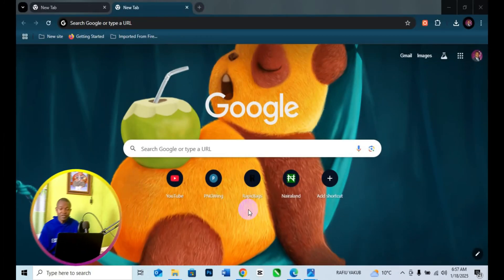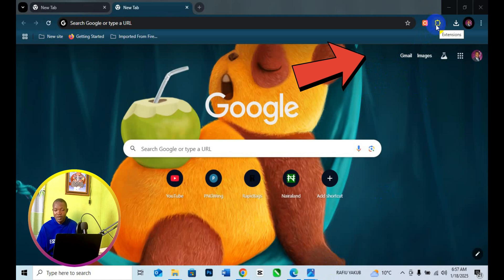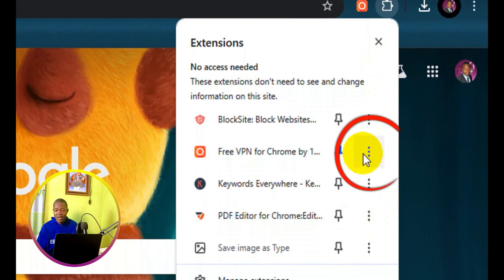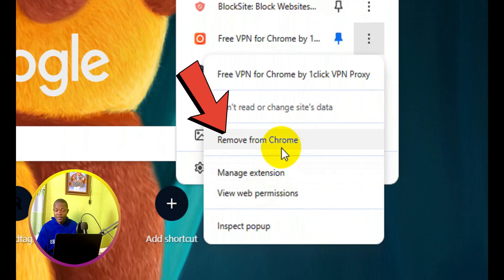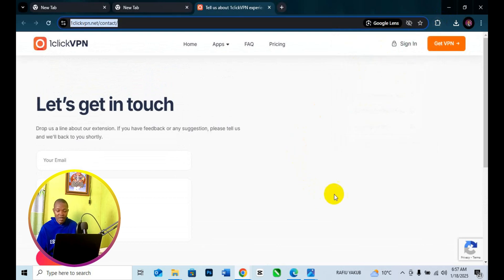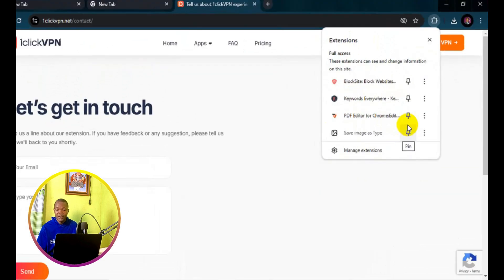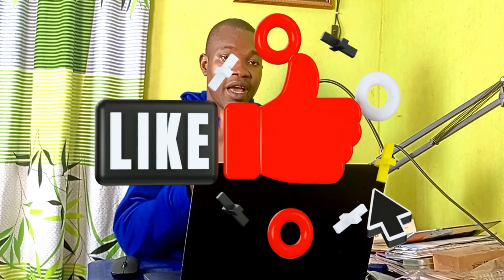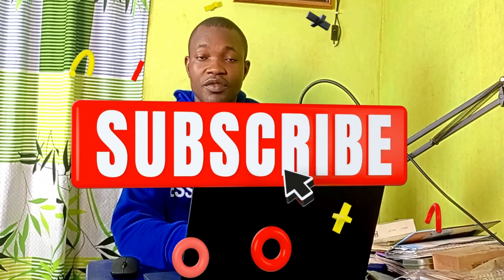How to Remove VPN Extension in chrome on PC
In this video, we'll guide you through the simple steps to remove a VPN extension from your Chrome browser on your PC. Whether you're looking to switch to a different VPN service or just want to declutter your browser, we've got you covered.

What You'll Learn:
- How to access the Chrome Extensions menu
- How to identify and remove the VPN extension
- Tips for managing your Chrome extensions effectively

Why Remove a VPN Extension?
Removing a VPN extension can help improve your browser's performance, reduce potential security risks, and free up resources. If you're no longer using a particular VPN service, it's a good idea to remove the extension to keep your browser running smoothly.

Additional Tips:
- Disable vs. Remove: If you're not sure about permanently removing the extension, you can choose to disable it instead. This way, you can easily re-enable it later if needed.
- Regular Maintenance: Periodically review your installed extensions and remove any that you no longer use to keep your browser optimized.